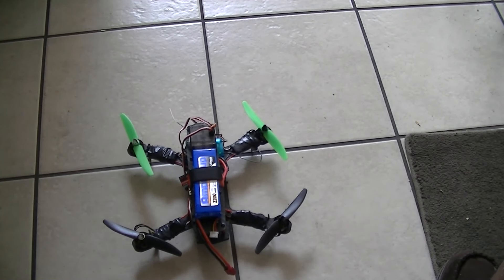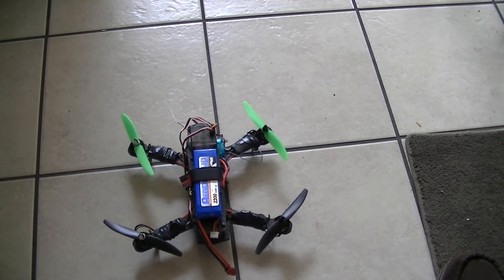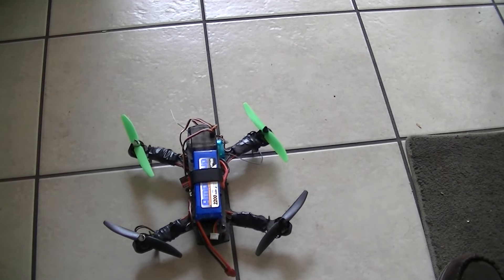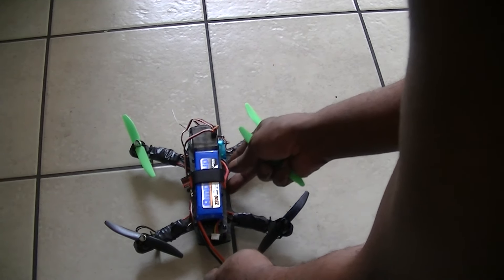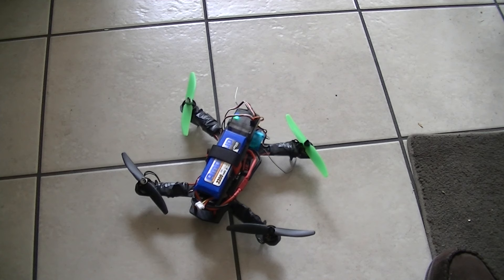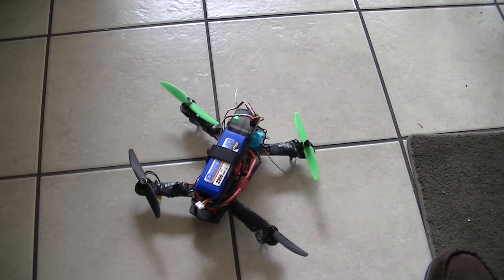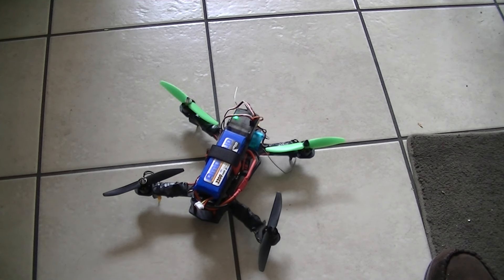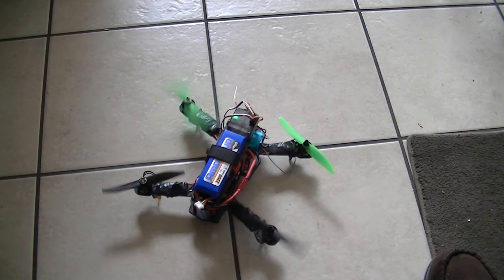zmr 250 prop ccw cw ty